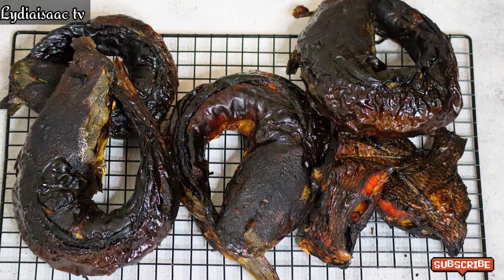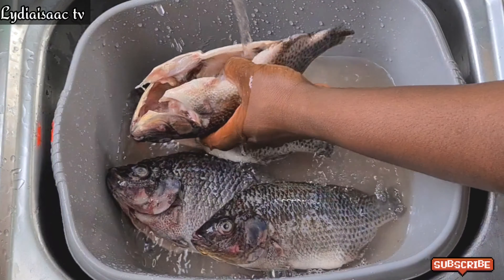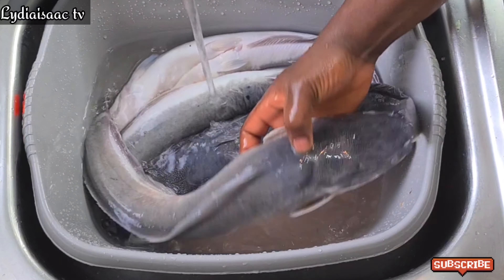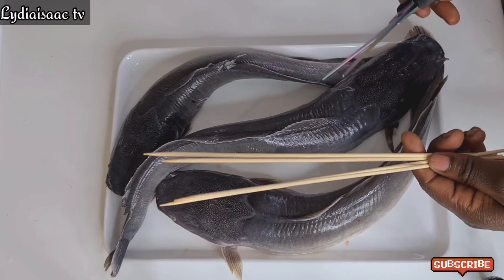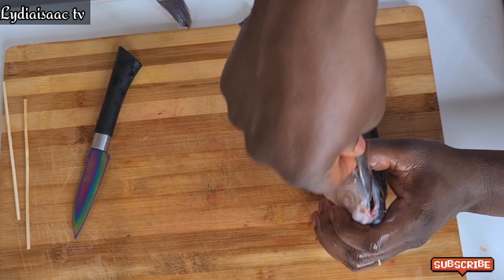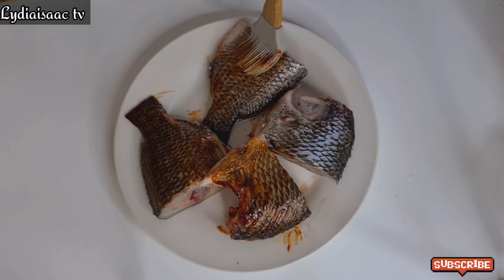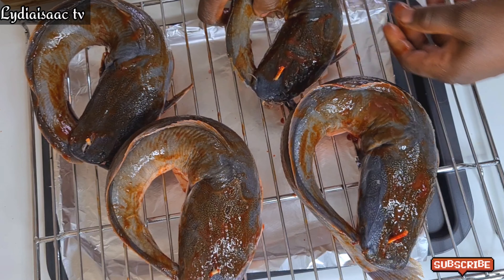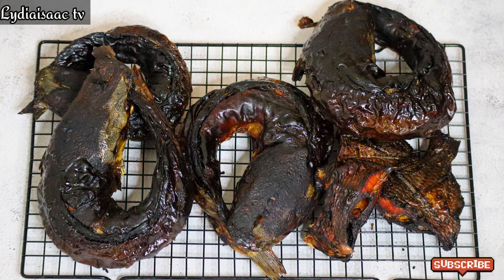HOW TO SMOKE CATFISH IN OVEN TO GET THE SMOKED FLAVOUR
How to clean and smoke fish in the oven to get that smoky flavour